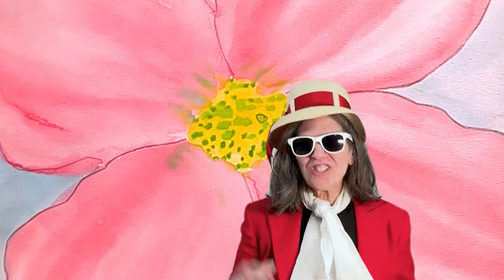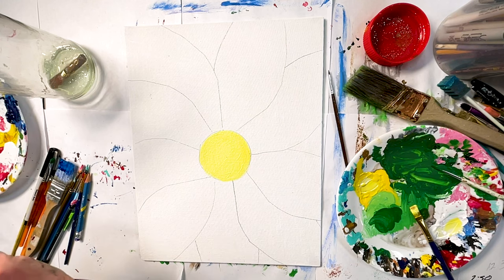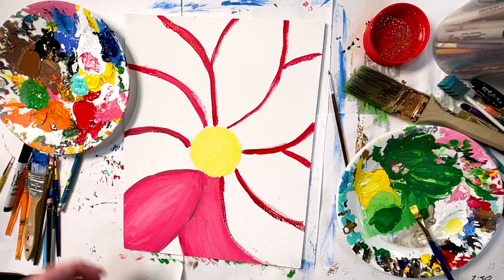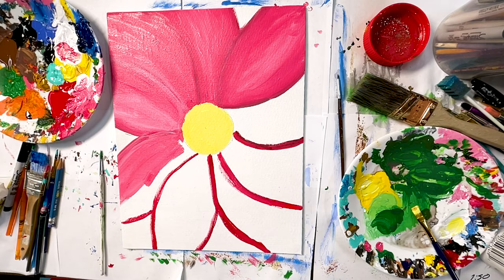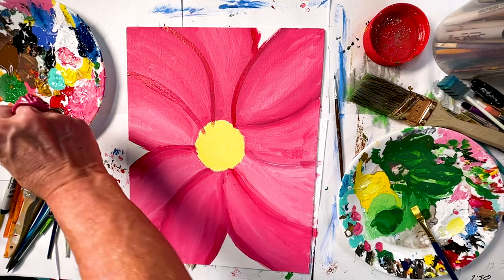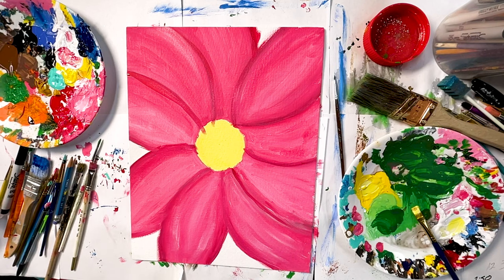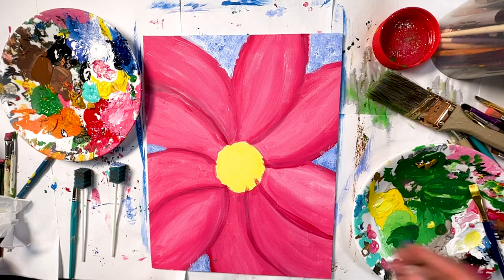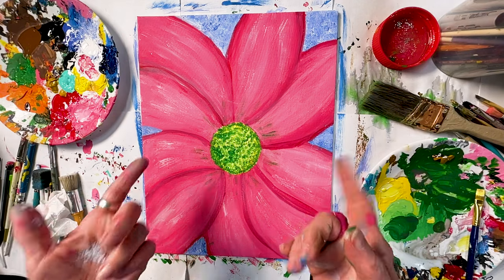Access Art: Just Georgia O'Keeffe | Community Programming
Put your creative skills to work on a one-of-a-king painting and learn about an artist whose work is renowned worldwide. Artist and teacher Sarah Poff will tell you about Georgia O’Keeffe and then guide you through the creation a beautiful picture of a flower. Materials needed: Red, yellow, blue, black, white, and brown paint (Sarah will be using watercolor paint, but liquid tempera and tempera cakes will also work), a surface to paint on (such as a canvas board or watercolor paper), water, card stock, paper towels, water-based markers, brushes (several sizes that are round and flat), water, card stock, and scissors. For adults.